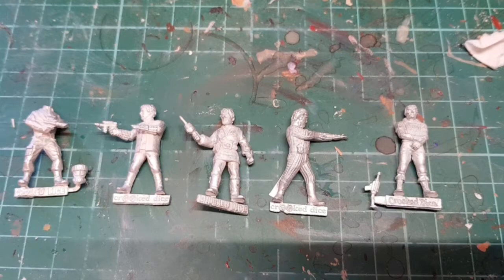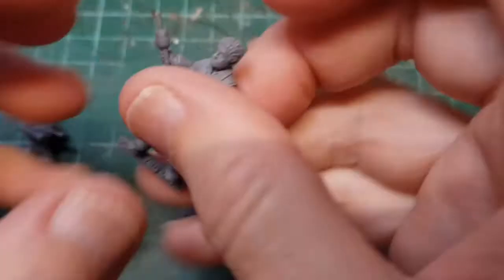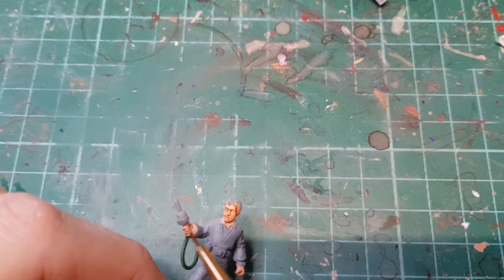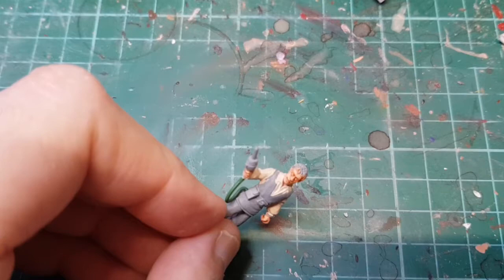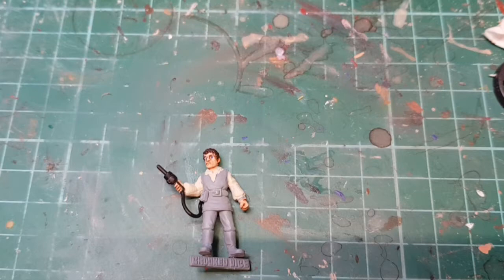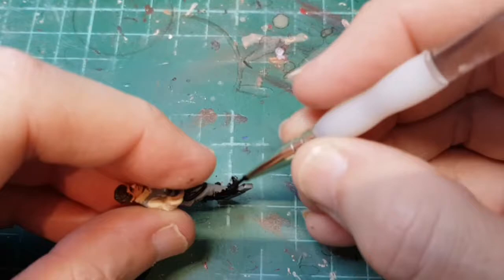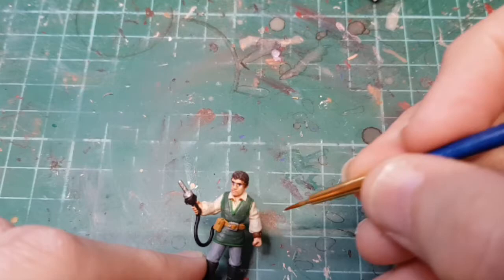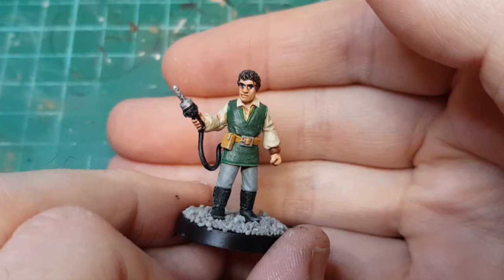"Beast in the Broch" Blakes 7 Figures - Painting Roj Blake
A look at some of the superb Blakes 7 figures from "Beast in the Broch" and a painting guide for Roj Blake.